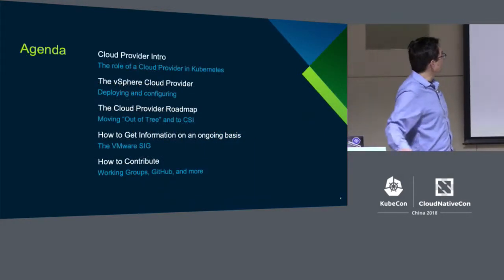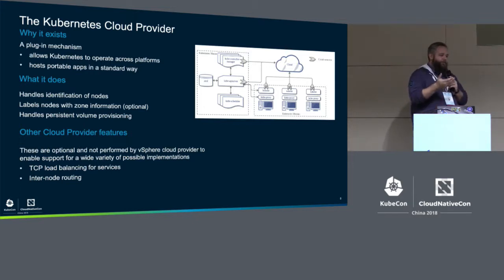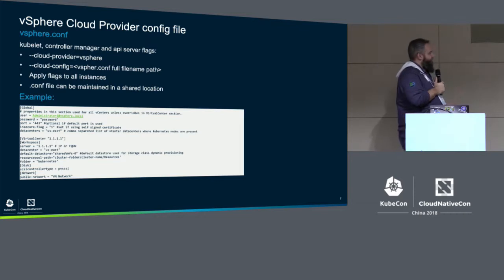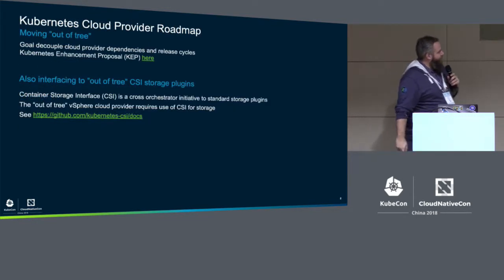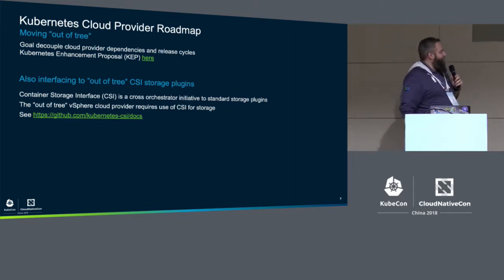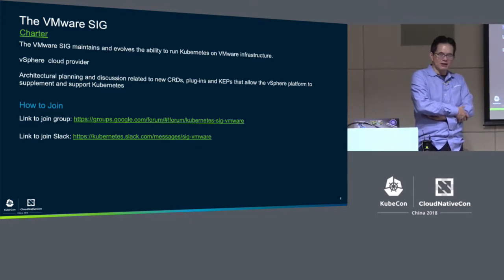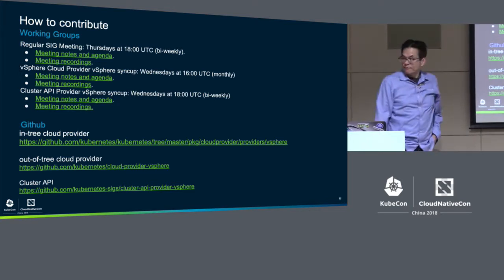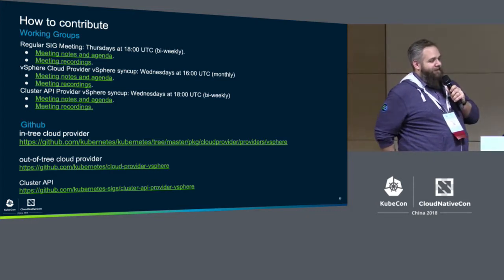Intro: SIG VMware - Fabio Rapposelli & Steve Wong, VMware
Join the SIG VMware introduction session to learn our mission, recent accomplishments and discuss future work. We will also focus on how new contributors can get involved in the SIG. Kubernetes has the concept of a Cloud Provider, which is a standardized module which allows Kubernetes to run on various platforms which might have different implementations of networking, storage, and node management. Kubernetes is in the process of moving to a new “out of tree” cloud manager architecture to allow cloud providers to have independent feature and patch release cycles. Learn how the vSphere cloud provider is evolving to meet this new model. This session will outline how to get started when you deploy Kubernetes on vSphere infrastructure, on-prem or in a public cloud. Material covered is applicable to kubeadm deployments, and when using Kubernetes distributions on vSphere infrastructure.